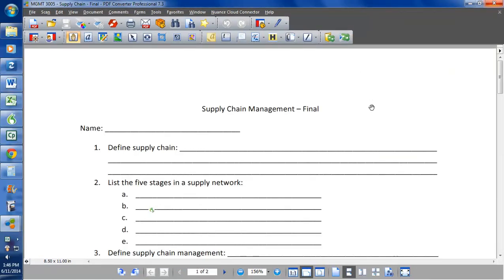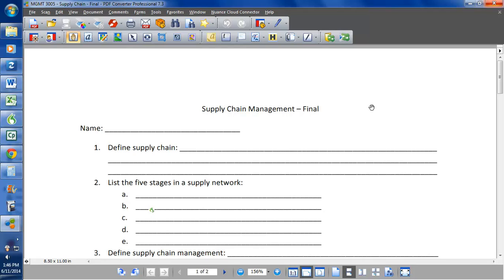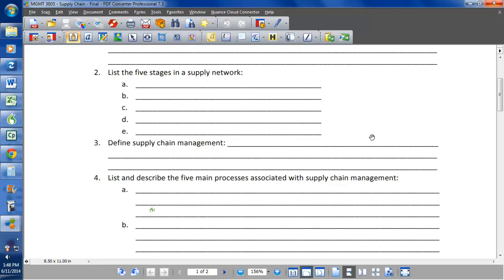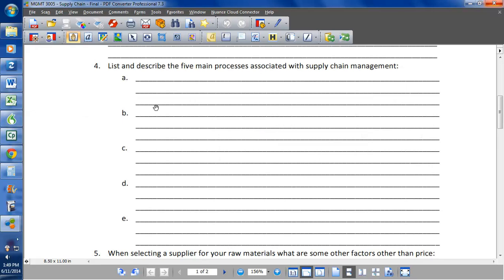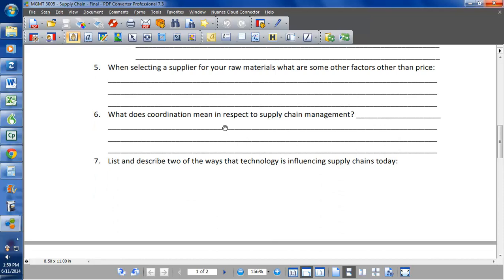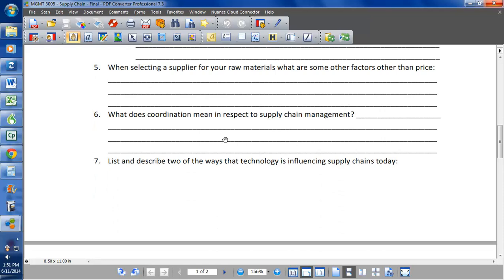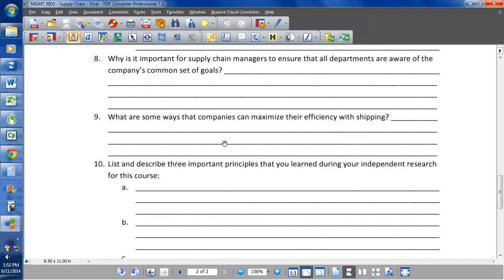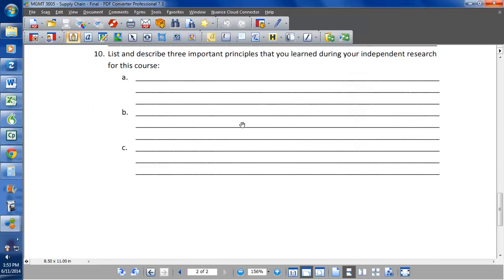Supply Chain Finals Review